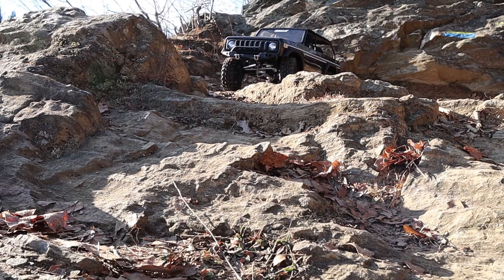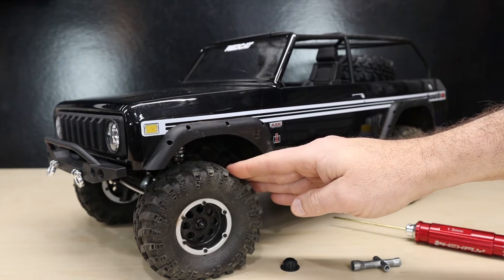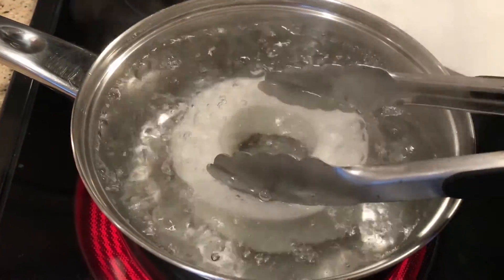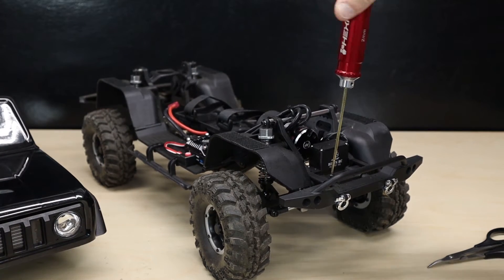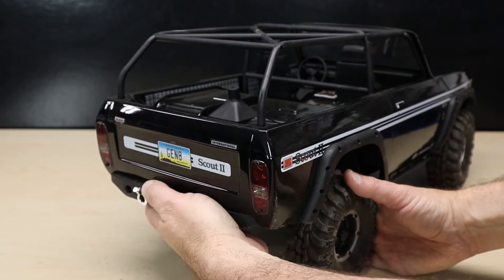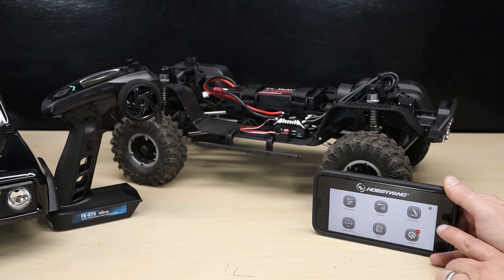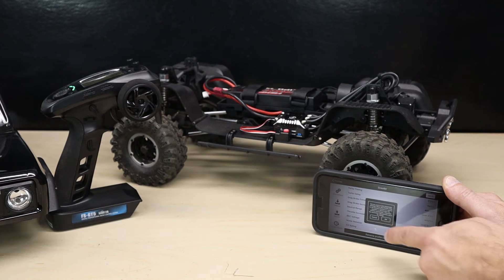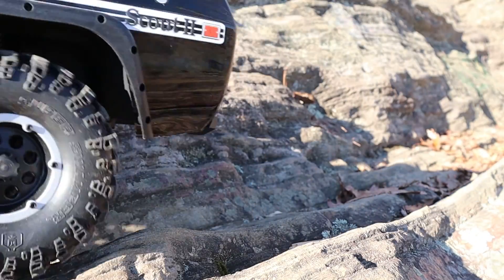3 Free Mods For Your Redcat Racing Redcat International® Scout II Gen8 AXE Edition - RCU How To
Ready to run RC vehicles like the Redcat Racing Redcat International® Scout II Gen8 AXE Edition arrive prepared for general use. This means it will perform well for the masses, however, there are ways to alter the performance that may better suit your driving style. That’s what makes the RC hobby great, you can tune your vehicle from installing aftermarket parts to even some simple free mods. That’s what we’re going to focus on in this video, 3 Free Mods For Your Redcat Racing Redcat International® Scout II Gen8 AXE Edition! Follow along as we tell you how you can alter the way your tires feel, alter your approach and descent angles and even get the most out of the already impressive Reefs Servo.